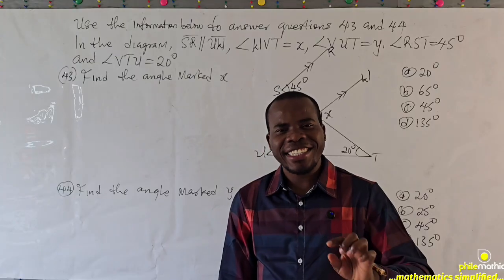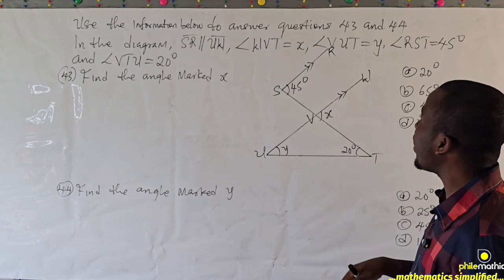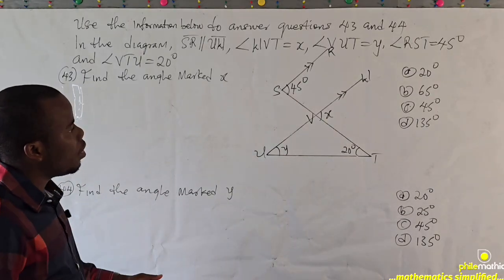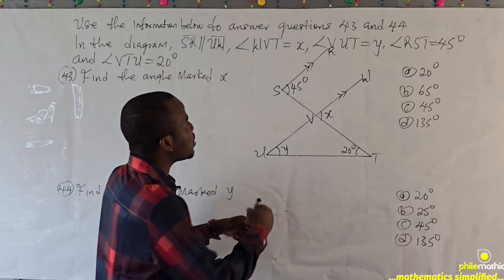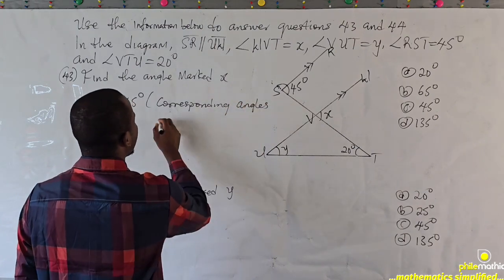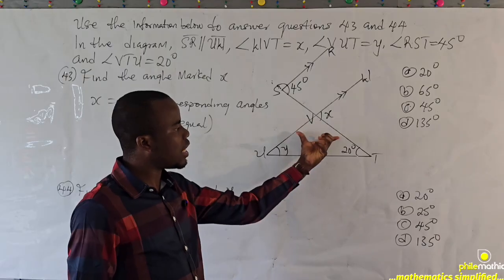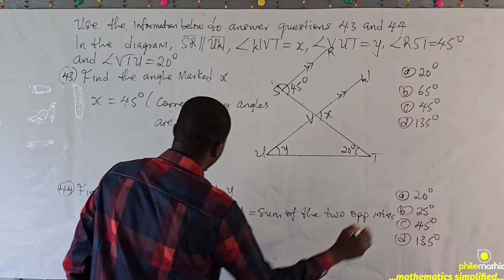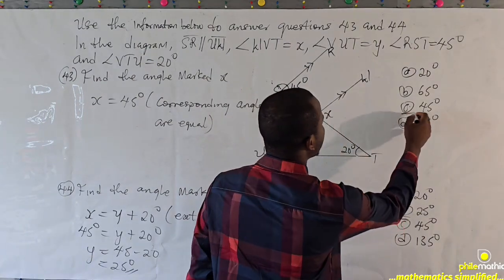Understanding Angles in Geometry | Step-by-Step Tutorial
Geometry is one of the most important branches of mathematics that deals with shapes, sizes, angles, lines, and spaces. In this video, you will learn the fundamental concepts of geometry explained in a simple and easy-to-understand way.

Whether you are a student preparing for exams, learning mathematics for the first time, or revising key topics, this lesson will help you understand the basics of geometry clearly.

This tutorial is perfect for secondary school students, beginners in mathematics, and anyone who wants to improve their understanding of geometry.
📚 Why learn Geometry?
Geometry helps develop logical thinking, problem-solving skills, and spatial understanding, which are important in mathematics, engineering, architecture, and everyday life.